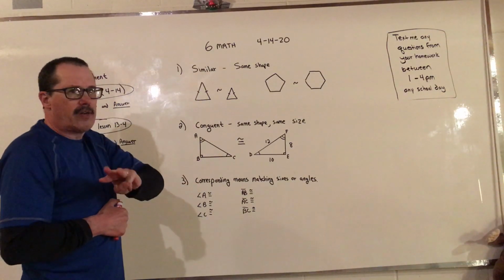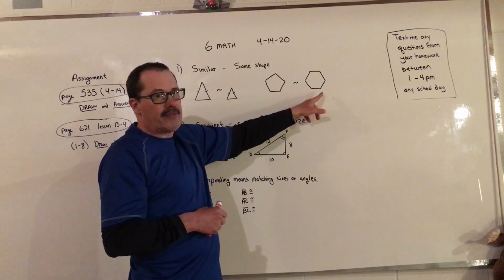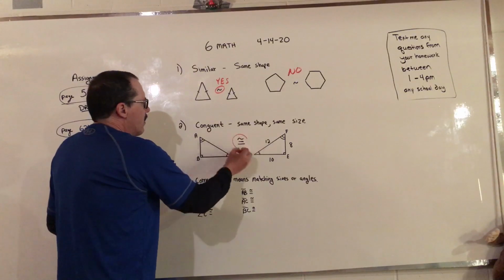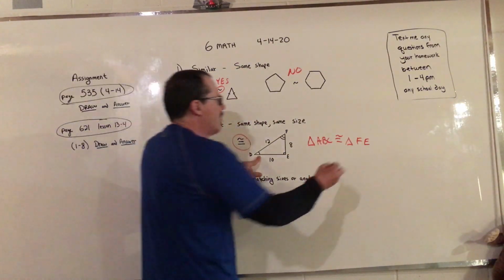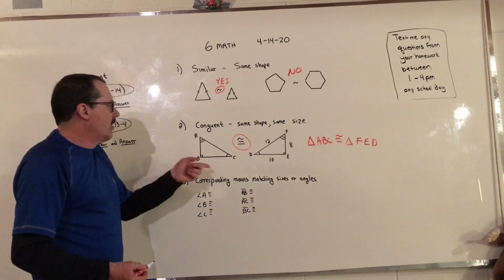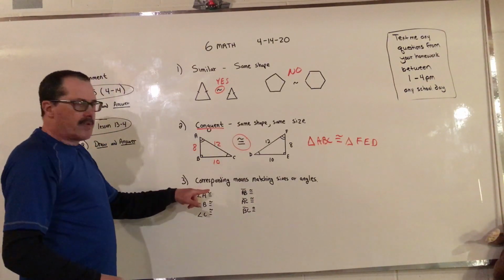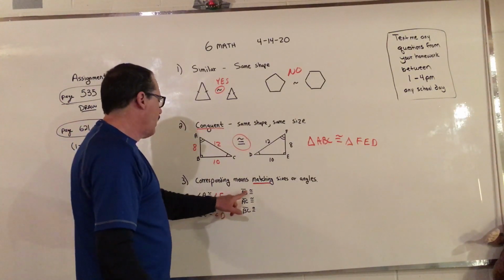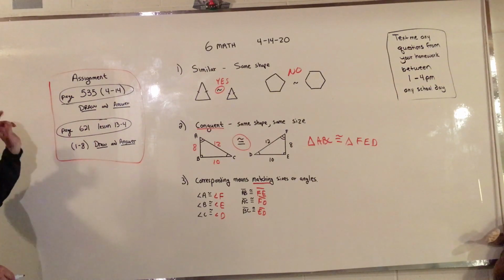M6.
Congruent and similar